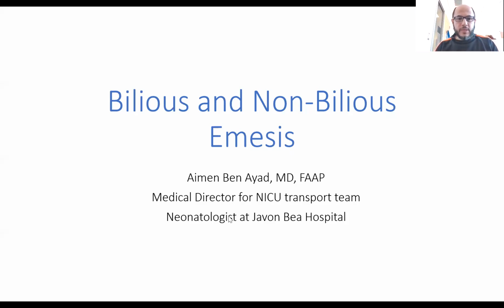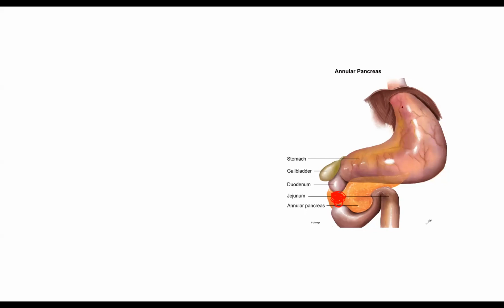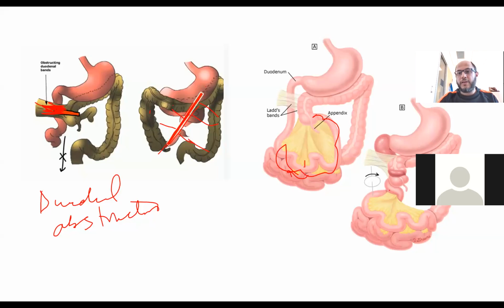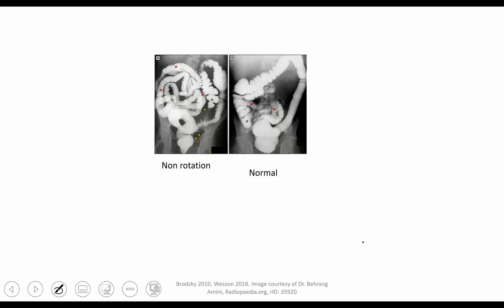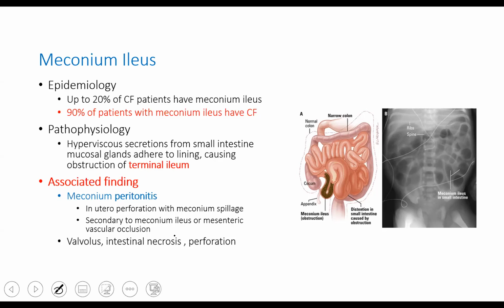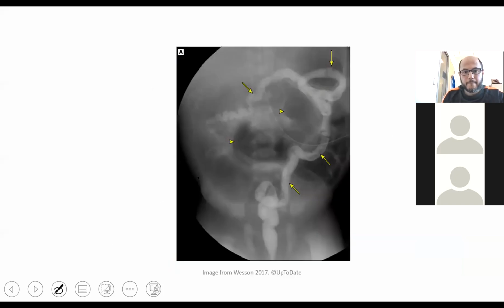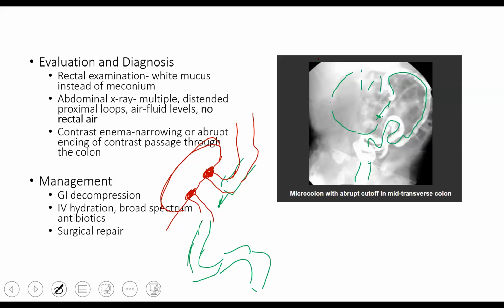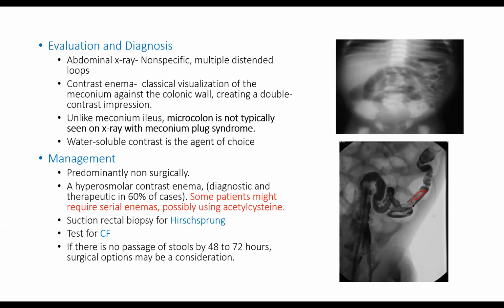Neonatal GI serial lectures; Malrotation & Volvulus , Meconium ileus, short left colon syndrome.